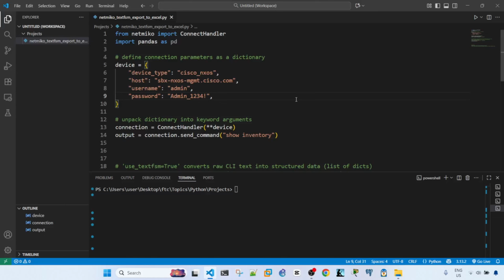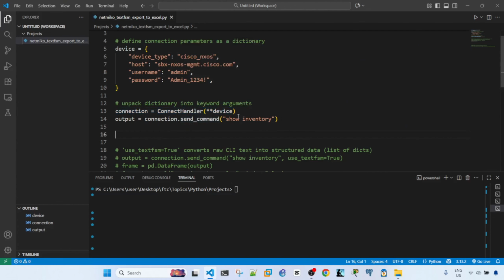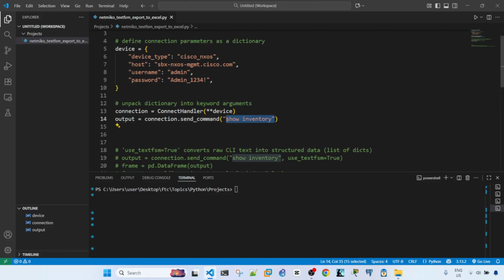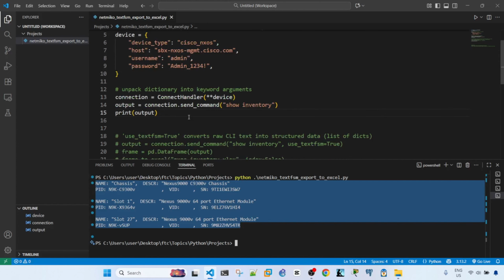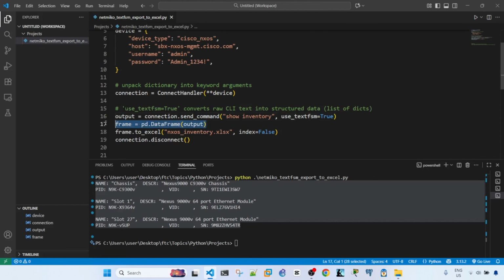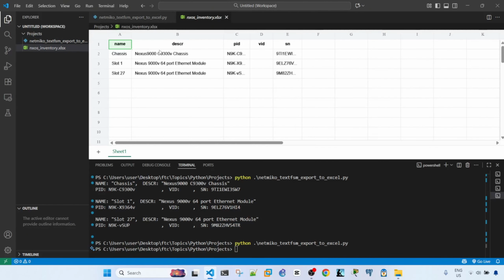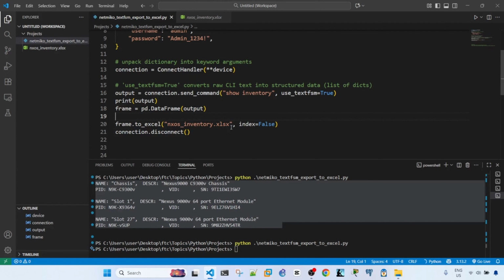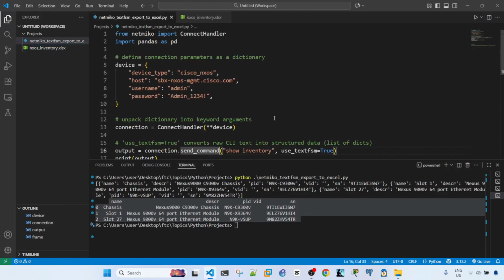how to USE NETMIKO with TEXTFSM (for network engineers)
In this video, I show how to use Netmiko with TextFSM to automate network device outputs. Perfect for network engineers who want to parse CLI data into structured tables quickly and easily. I walk through the setup, commands, and examples so you can start automating your network tasks today.